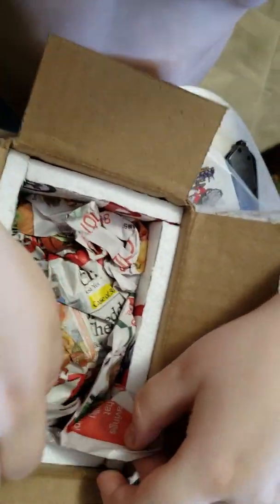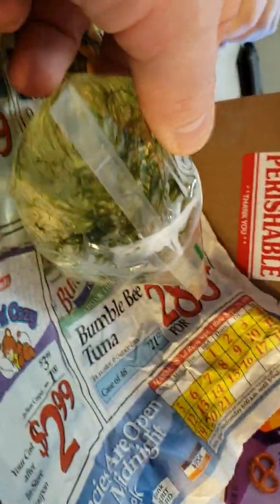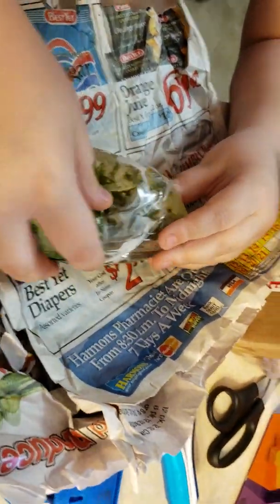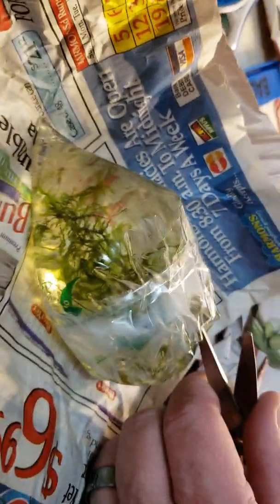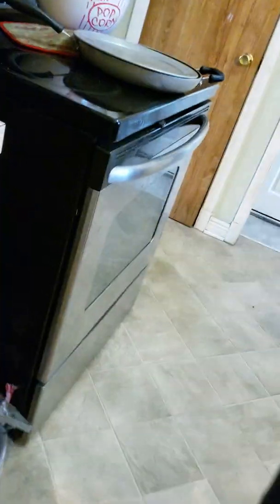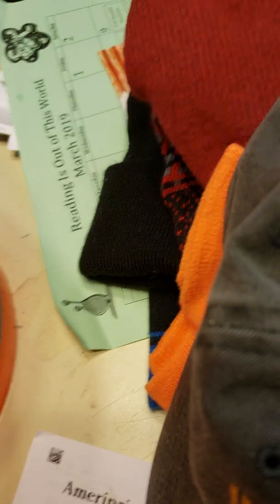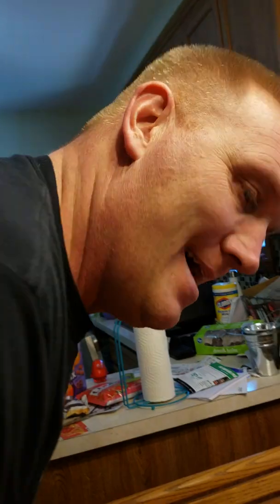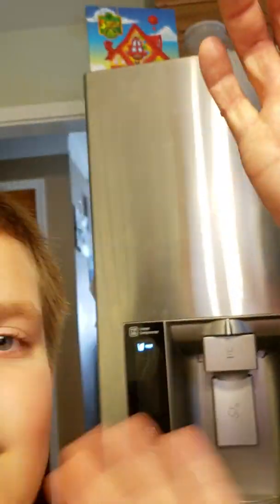Snowball neocaridina unboxing with my son Luke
Unboxing of 20+ snowball shrimp from a breeder with good stock, Dan Aquatics.